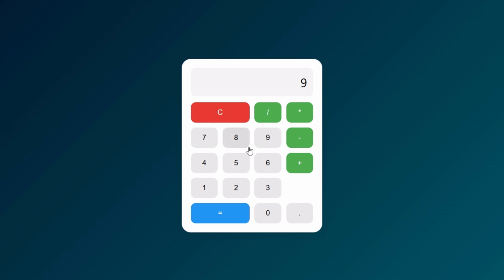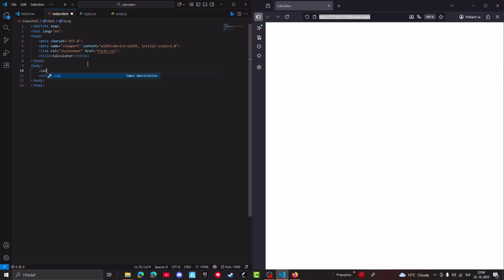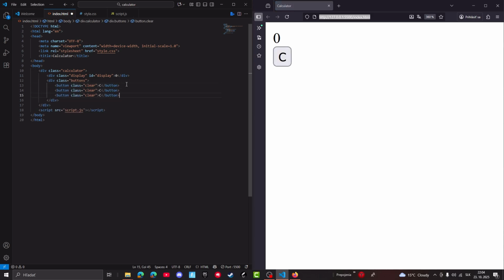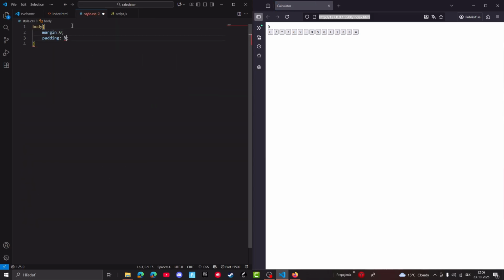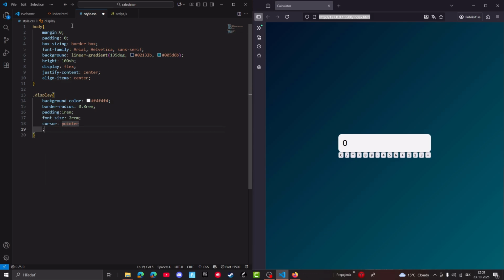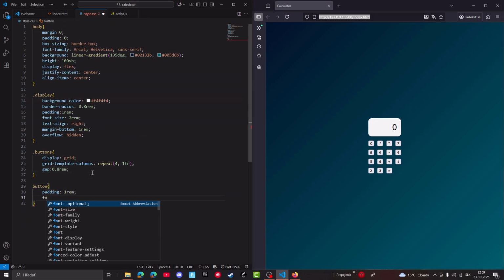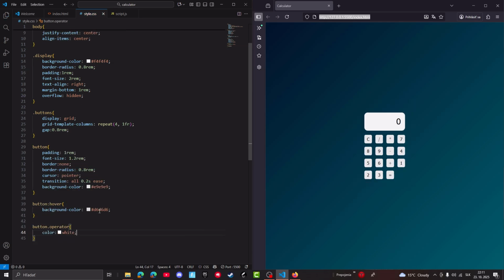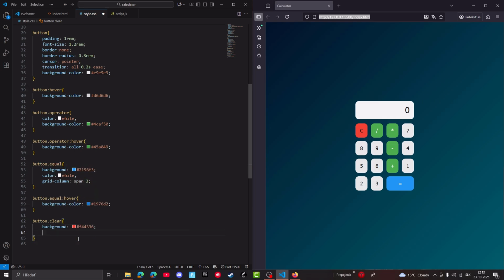⚙️ Build a Functional Calculator | HTML CSS JS Mini Project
🧮 Learn how to build a fully functional calculator using only HTML, CSS, and JavaScript — in under 2 minutes!
This beginner-friendly project covers everything from layout styling to real-time calculations with clean and modern UI design.

✨ Perfect for your portfolio, web dev practice, or frontend mini-projects!

💡 What You’ll Learn:
✅ Create a calculator layout with HTML Grid
✅ Style modern buttons and display with CSS
✅ Implement real-time math operations in JavaScript
✅ Handle user input and errors gracefully
✅ Add hover and transition effects for better UX

🧰 Technologies Used:
🟧 HTML5
🎨 CSS3 (Grid, Flexbox, Transitions)
⚙️ JavaScript (Event Listeners, eval(), Input Handling)

📦 Project Type: Functional UI / Mini App

🔖 Tags / Keywords (SEO):
html css javascript calculator tutorial
simple calculator project
html css js beginner project
web development mini project
build a calculator in javascript
frontend practice project